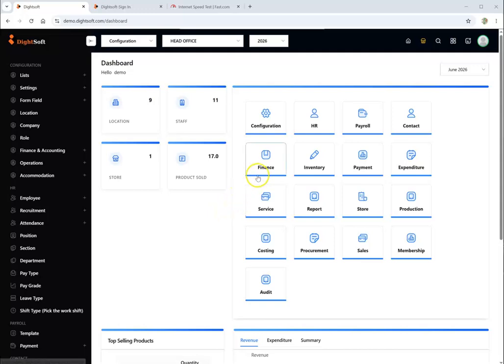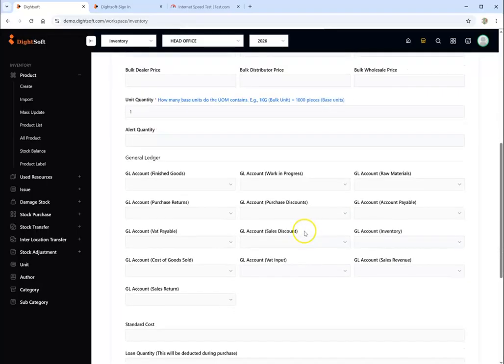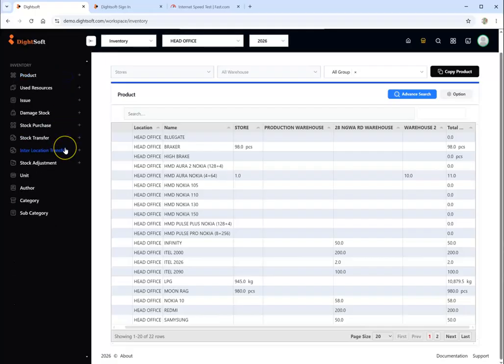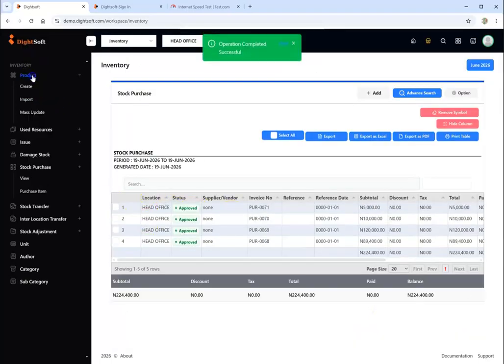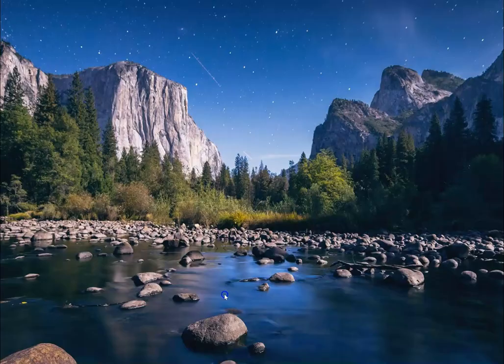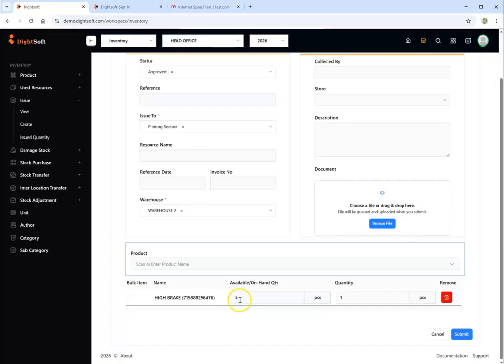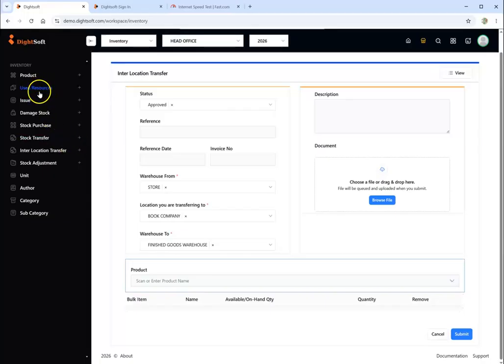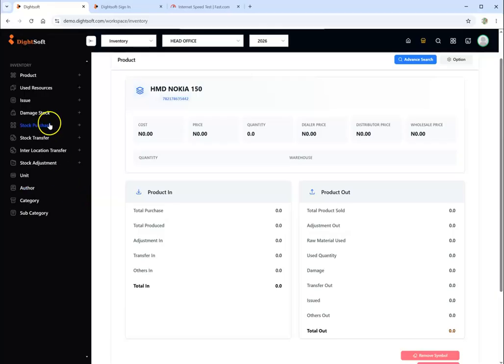INVENTORY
HOW TO CREATE A PRODUCT